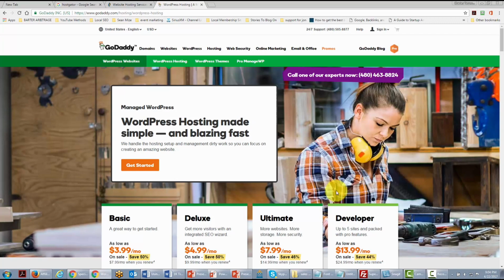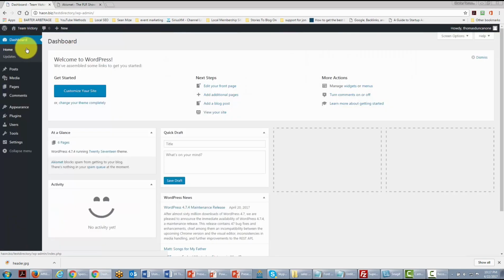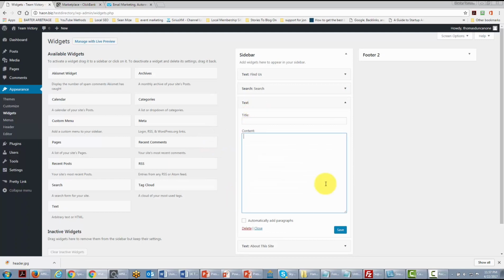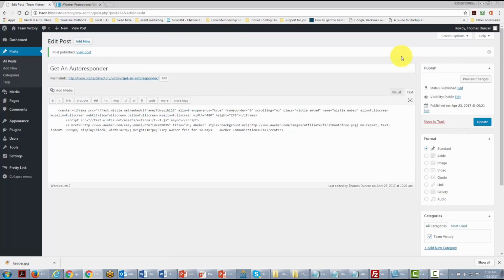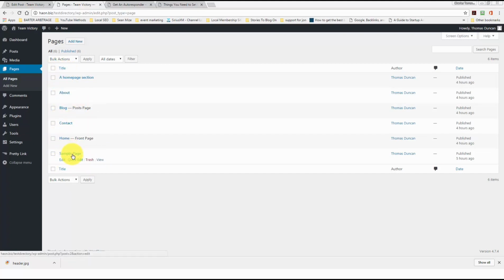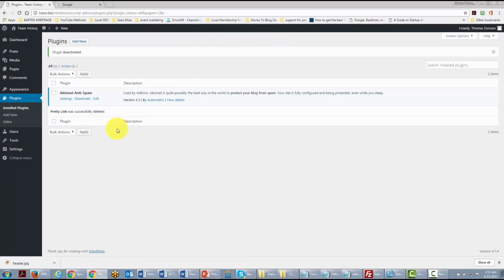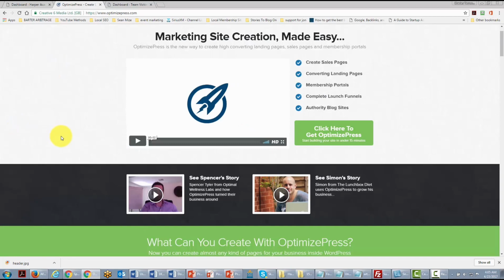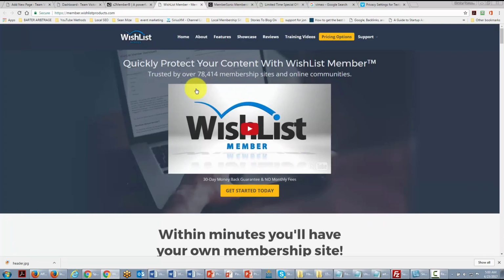Home online business free video course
You can earn 1000s of dollars from the great online home business playbook. The course is 100% free. This strategy is only known to limited people. So, what are you waiting for?
online business from home australia,
how to business online at home,
online small business ideas at home,
online business ideas for students at home,
how to start an online food business at home,
online business for ladies at home,
how can i do online business at home,
how to start online business from home on amazon,
how to start online jewellery business from home in bengali,
best online business from home in india,
home based online business ideas in tamil,
best apps to start online business at home,
how to start online baking business from home,
online saree business from home in bengali,
how to start online business from home for beginners,
how to start online clothing business from home in telugu,
online home delivery business,
online home decor business,
online grocery home delivery business,
starting an online home decor business,
how to start online home delivery business,
online business from home data entry,
online dress business from home,
online business from home in dubai,
how to do online business from home,
how to start online dress business from home,
how to do online clothes business from home,
how to do online saree business from home,
home decor online business,
how to start a home decor business online,
how to do online business from home in telugu,
online food delivery business from home,
how to do online business from home in tamil,
meesho earn money online work from home business in tamil,
online business from home in ethiopia,
how to start online business from home 2022 easy method,
how to start online business from home in english,
how to get gst number for online business from home,
how to start online business from home without gst number,
how to start online business from home in tamil,
how to start online business from home for students,
how to start online business with no money from home,
how to start online business from home malayalam,
how to start online business from home in telugu,
online work from home business ideas,
online business from home in malayalam,
online business from home in nepal,
business ideas online from home,
how to start online saree business from home in telugu,
how to start online business from home on instagram,
online business jobs from home,
online business work from home jobs,
online business from home in japan,
how to start online jewellery business from home in malayalam,
how to start online jewellery business from home in telugu,